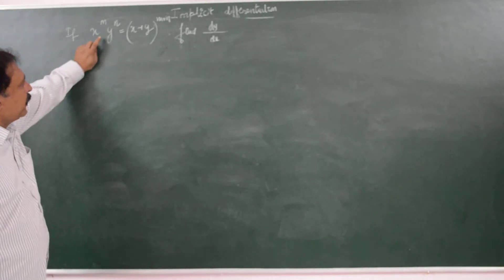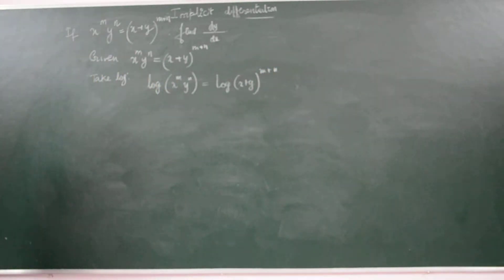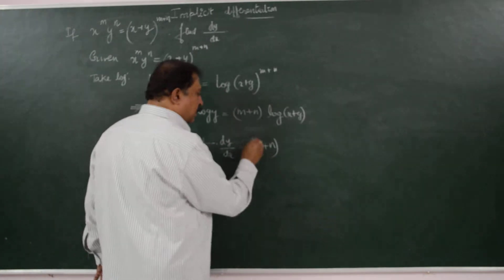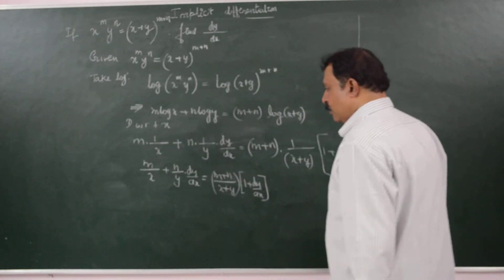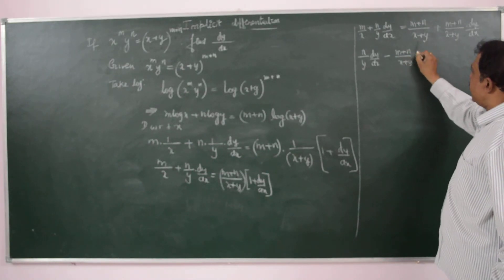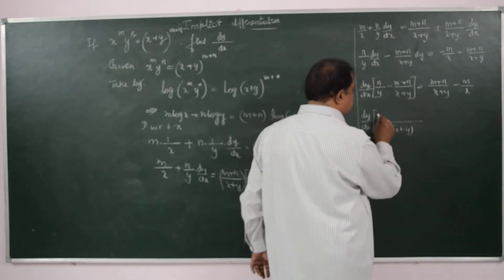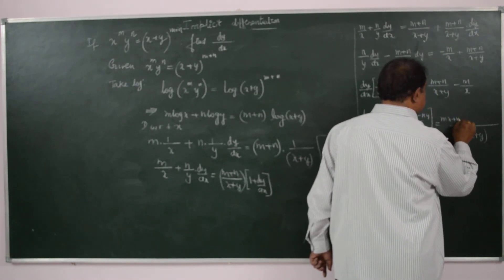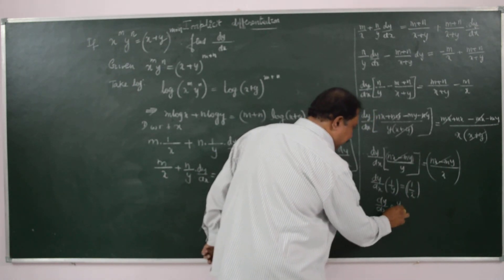Class 12/II PUC-Mathematics-Implicit Differentiation Episode-10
This video lesson (Episode-10) deals with the  differentiation of the functions of the form f(x,y)=0.  The concept is made easy as it is explained in an most easy to understand manner.

The  differentiation of the functions of the form f(x,y)=0 involves the following steps:
1.Differentiate the given function with usual method.
2.Take all dy/dx  terms as the common factors.
3. Write the value of dy/dx